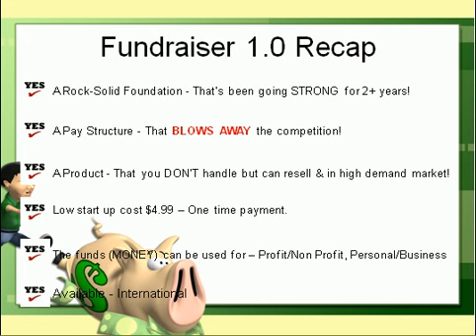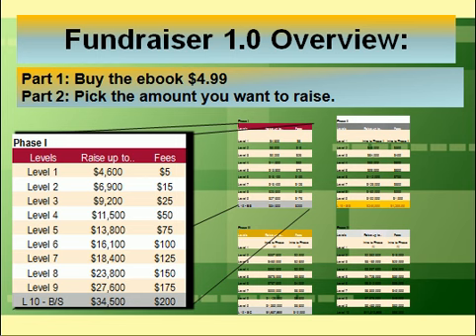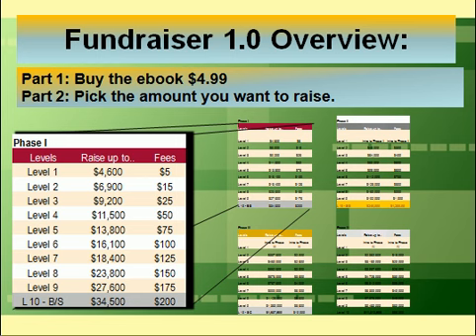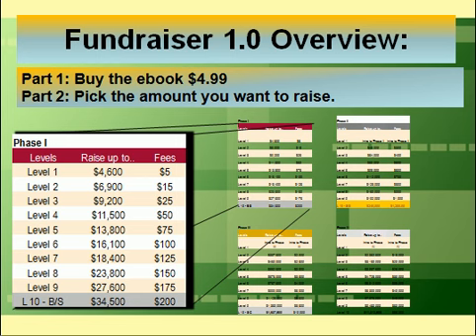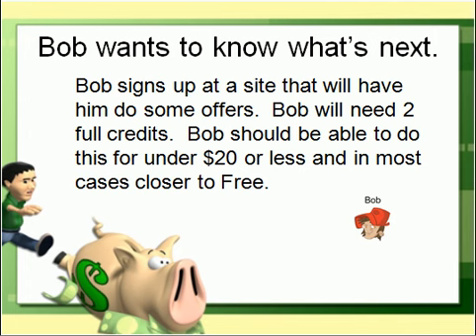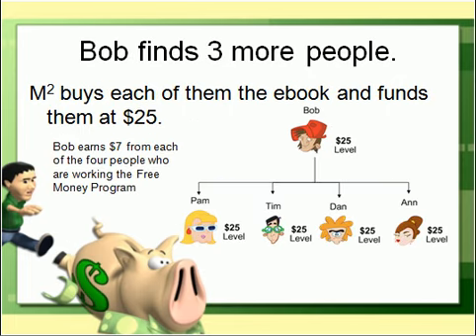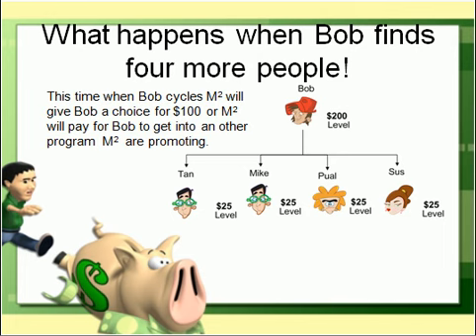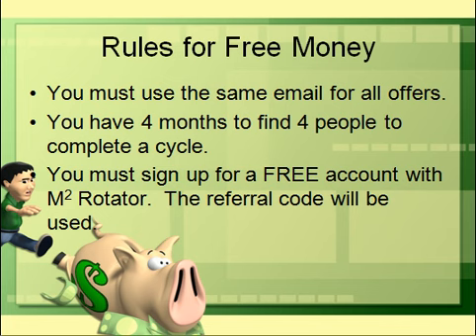Fundrasier 1.0 Plus get it for less then $20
Learn how to get your Fundraiser 1.0 level 10 for under $20. This will put you at 75% payout. Watch and learn.
mcbigboy